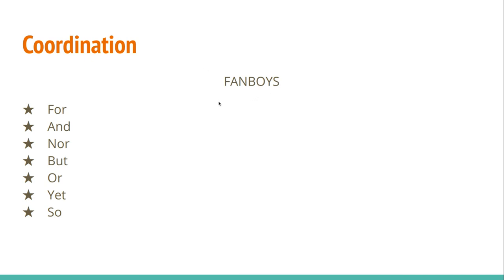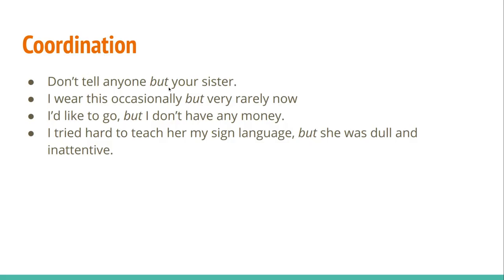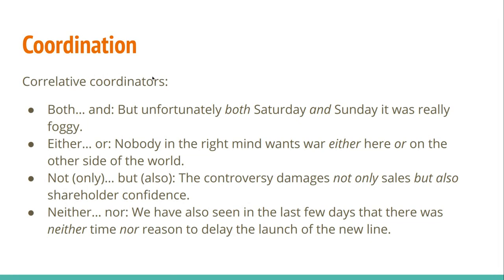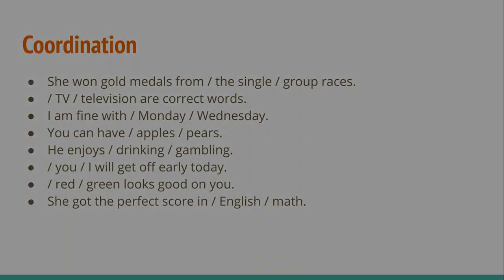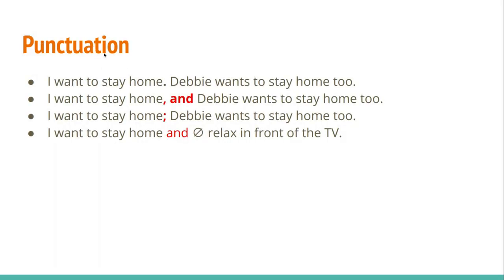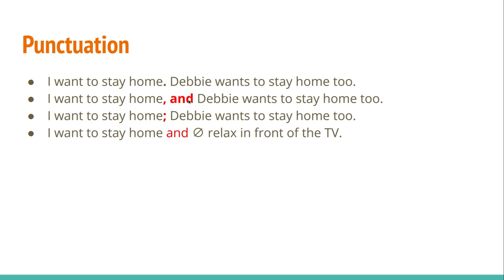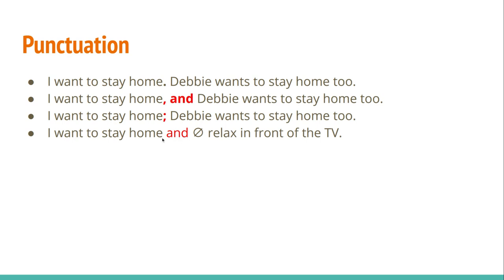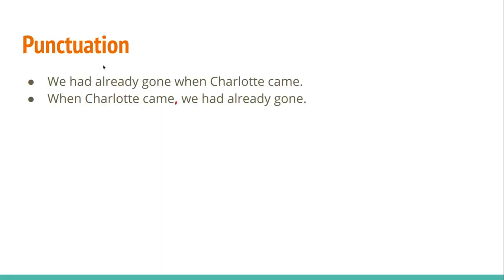20 Coordination n Subordination